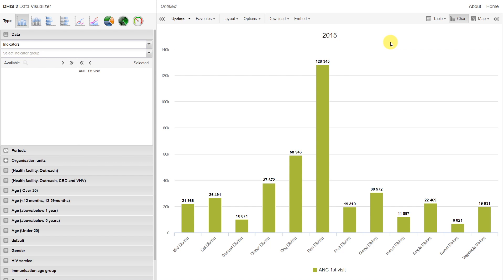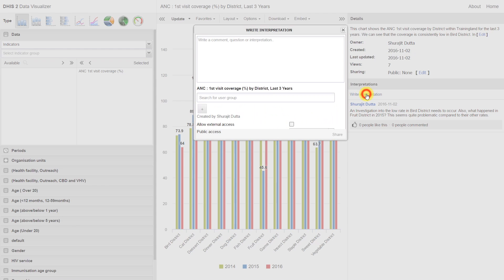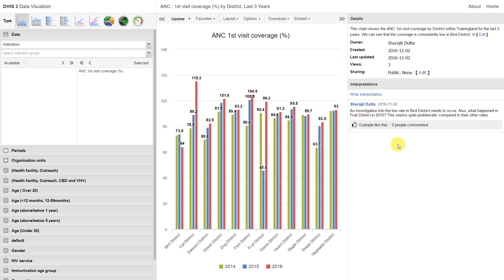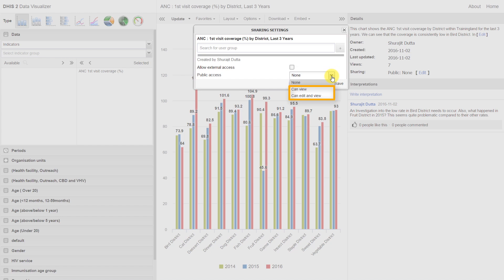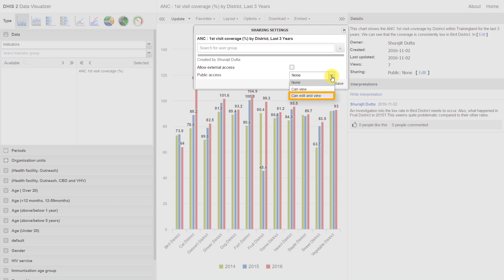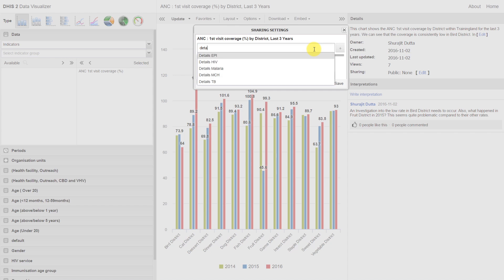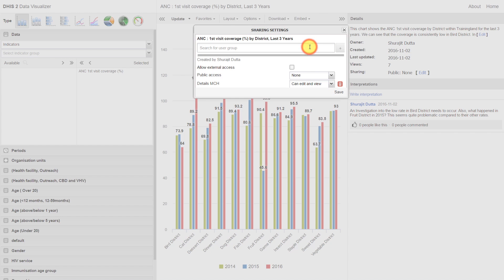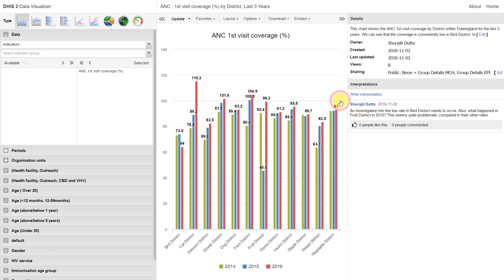Module 3 - Session 5 - Dashboards, Sharing, Messaging Demo 2/5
Learning objectives for this session:
* Understand how to move between Pivot Tables, Charts and Maps
* Understand how to share and write interpretations for tables, charts and maps
* Understand how to create a dashboard and add items to it
* Understand how to use messaging